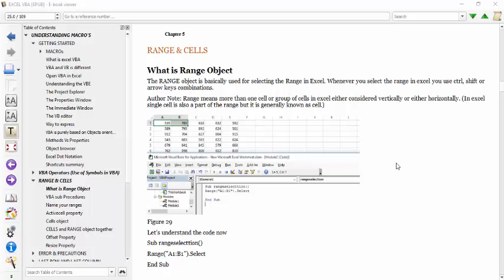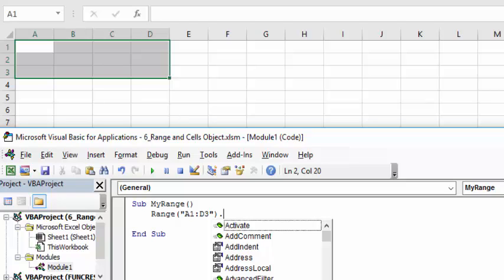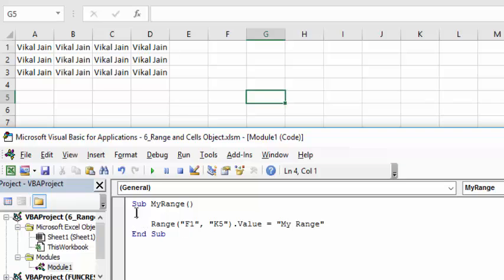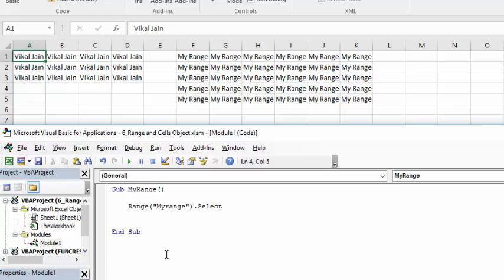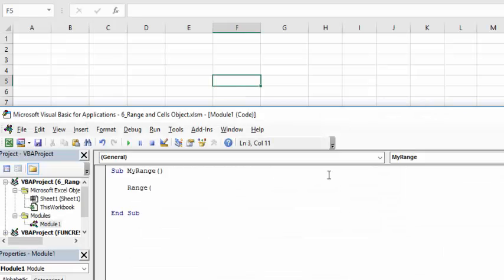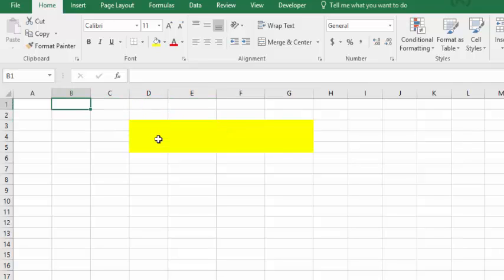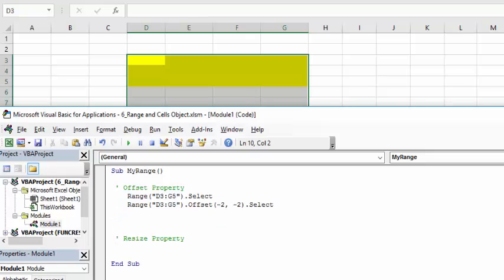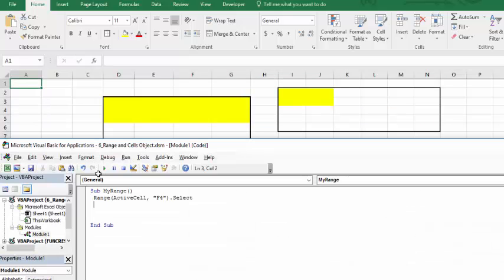7 Range and Cells Object Part 2